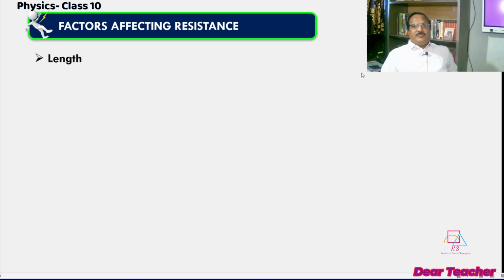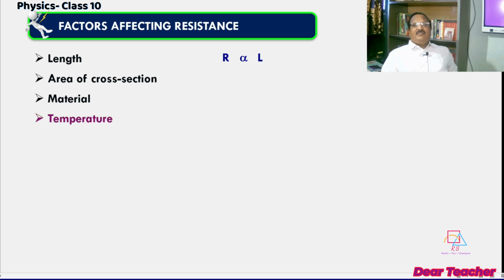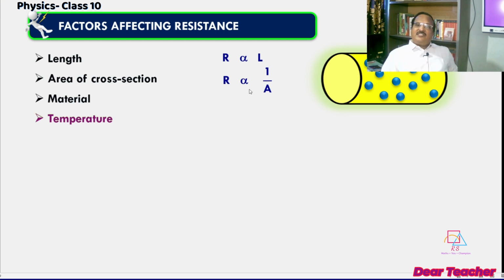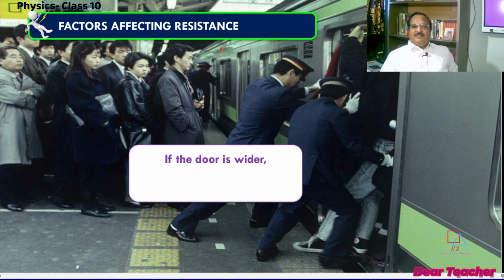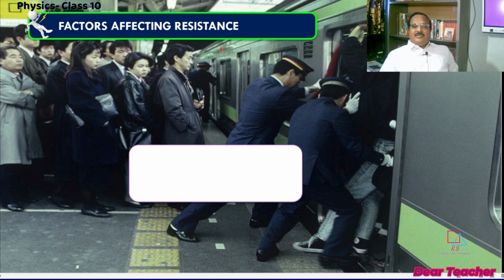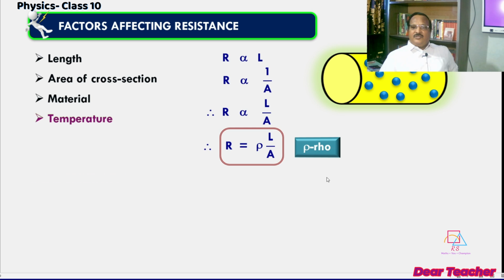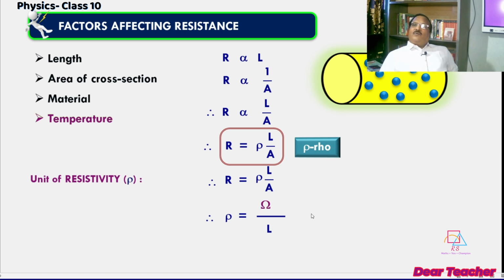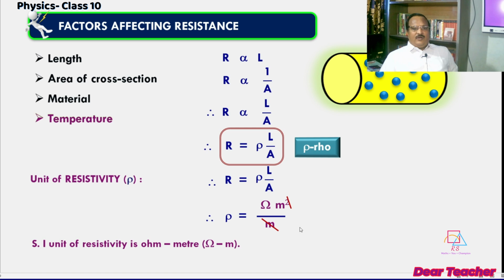Factors affecting Resistance/physics/class10/Electricity